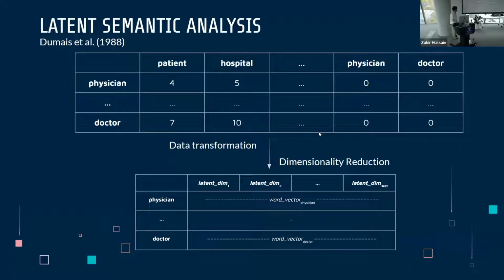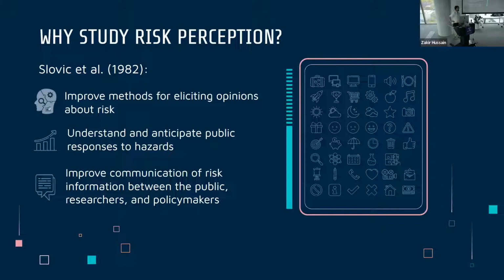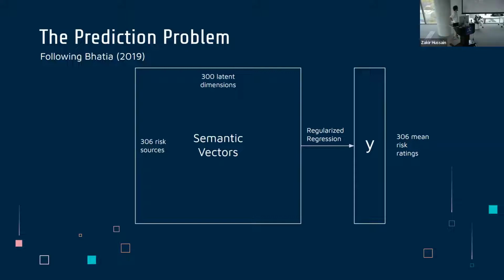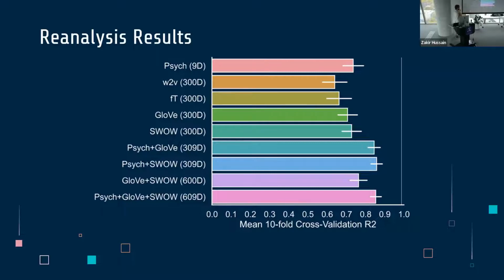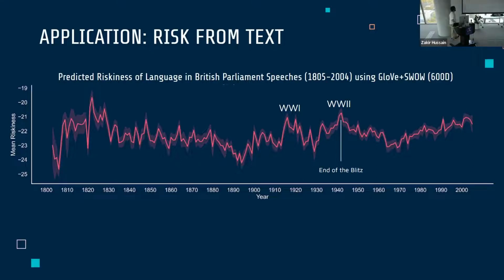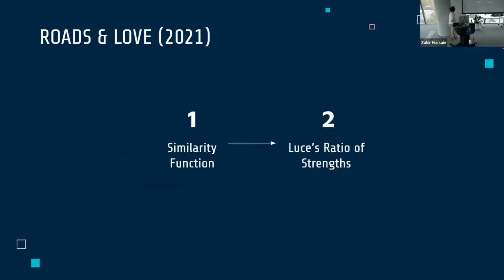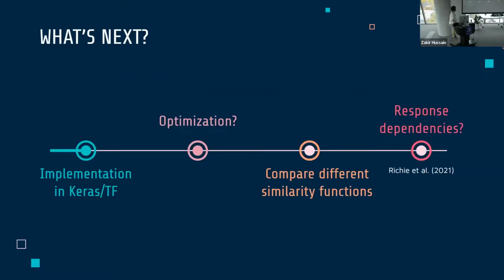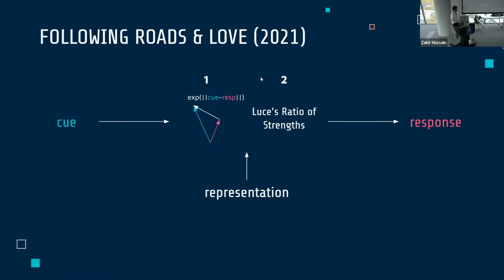Zakir Hussain: Vector Space Models of Semantic Representation & their Application to Risk Perception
Zakir Hussain is a PhD candidate at the University of Basel whose research is at the intersection of behavioural science and data science. His seminar  covers his recent work with word vector embeddings to predict risk perception.

Note: the recording of the introduction was cut out due to technical difficulties. We apologise for any inconvenience.